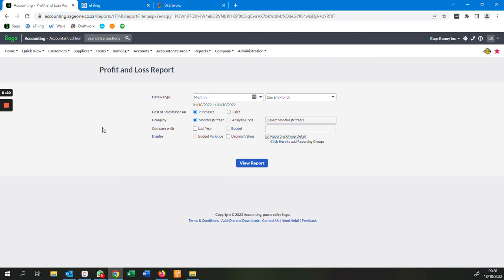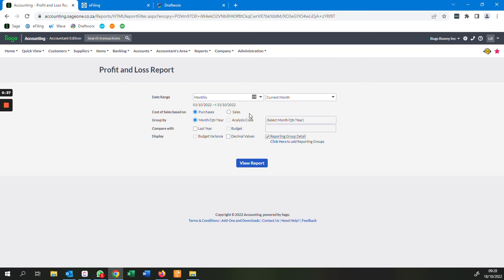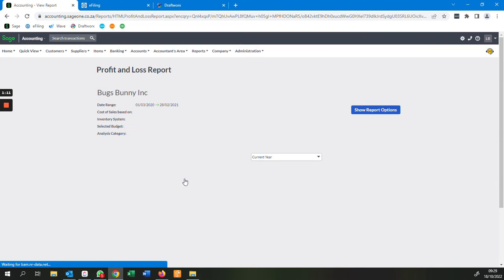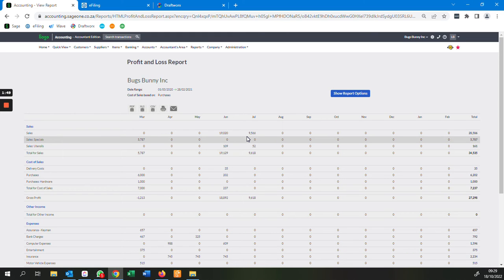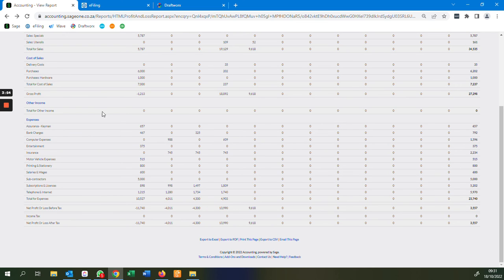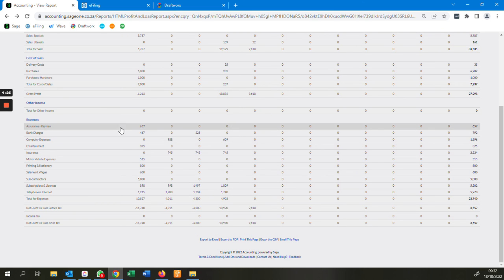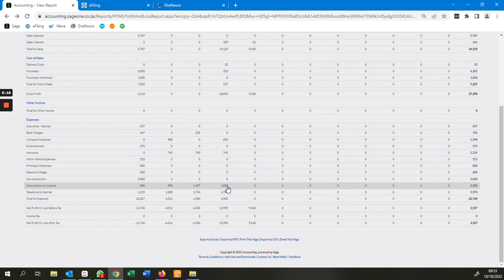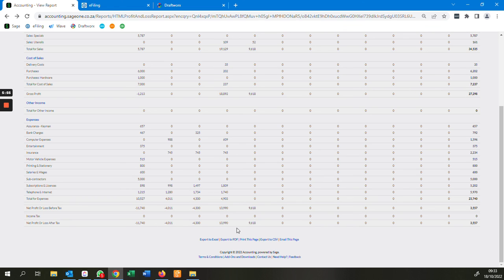How to check your Profit & Loss statement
The basic things every business owner should about checking their profit & loss statement